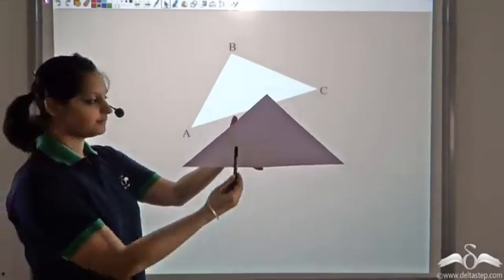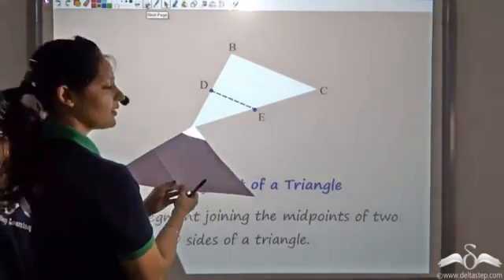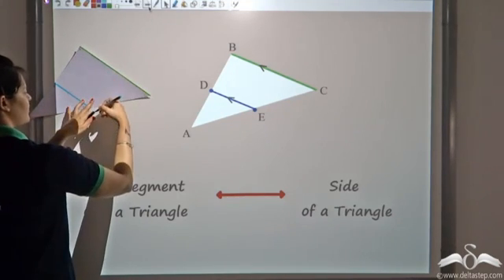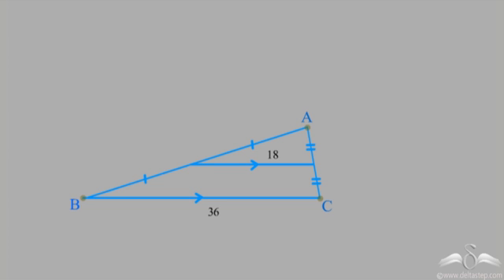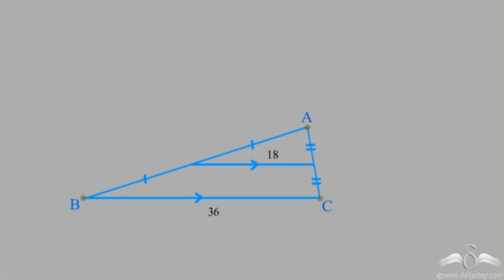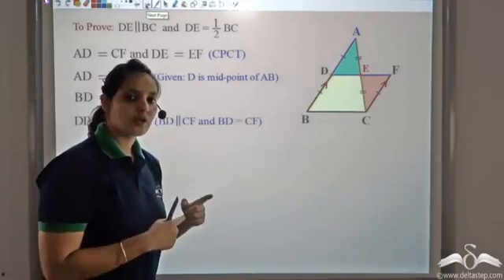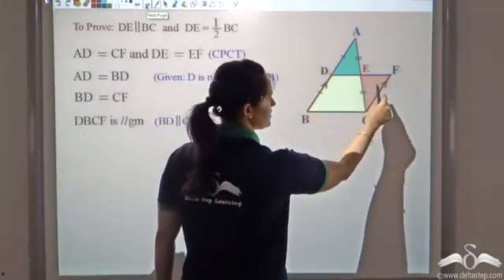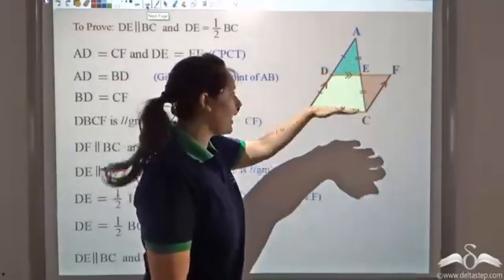Midpoint Theorem | Midsegment Theorem | ICSE | CBSE | Class 8 | Class 9